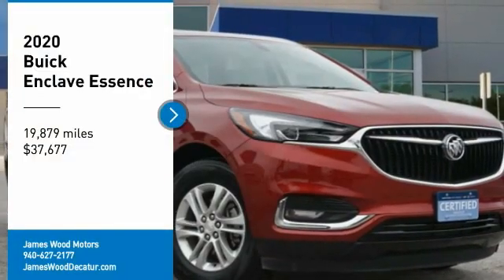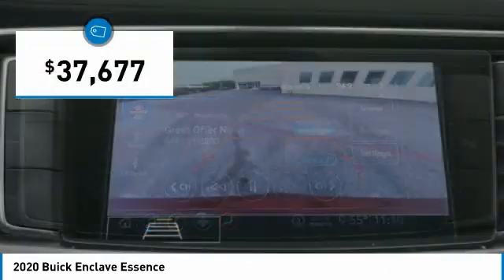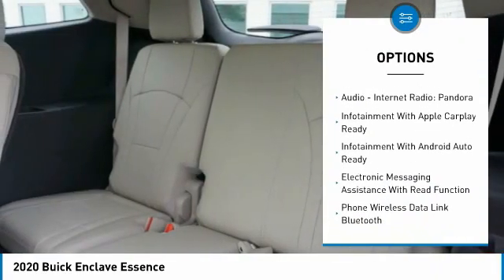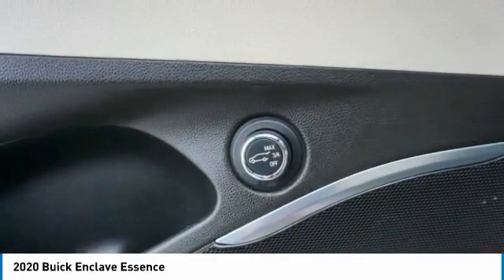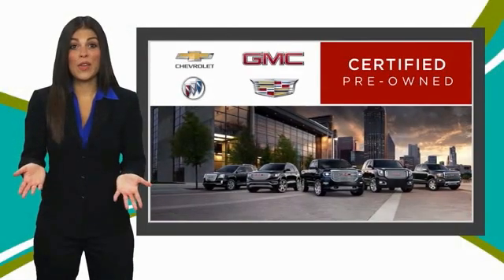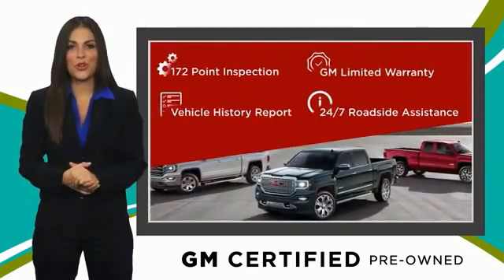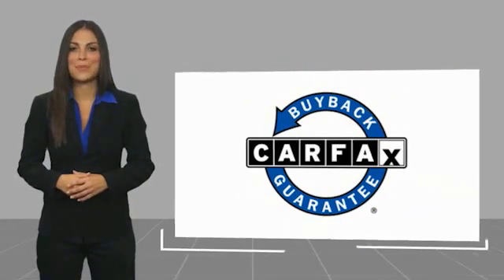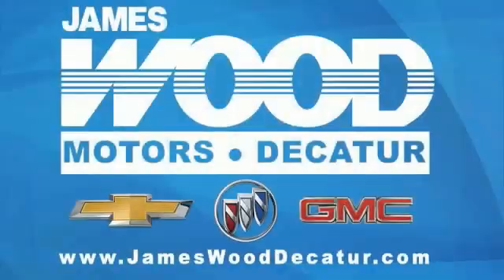2020 Buick Enclave Decatur TX 120911A1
2020 Buick Enclave Essence

2111 US HWY 287 South

Looking for the right vehicle? Today could be your lucky day. this 2020 Buick Enclave could be yours.